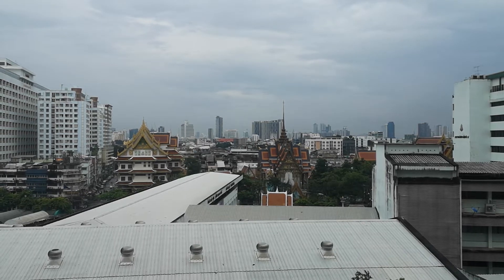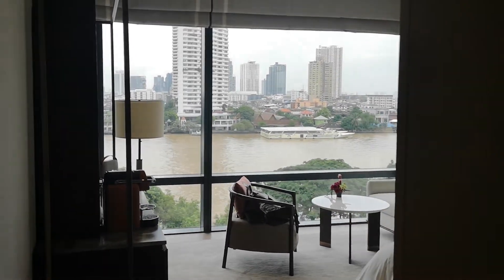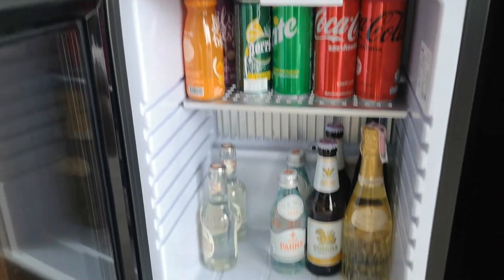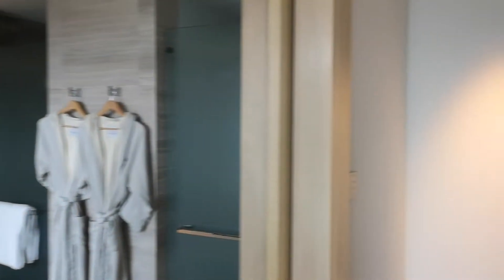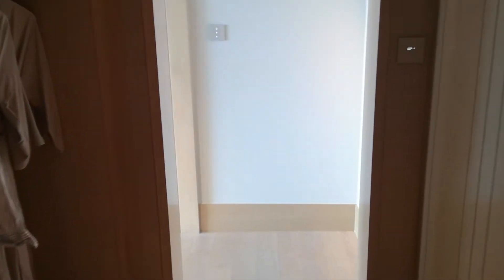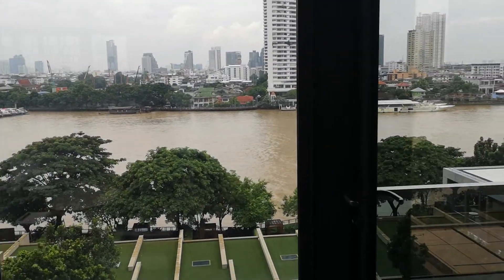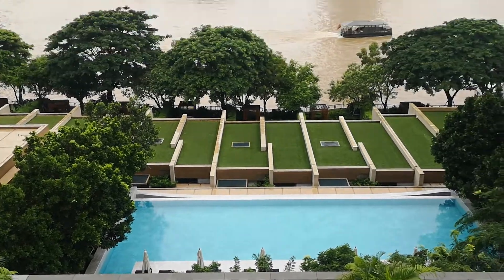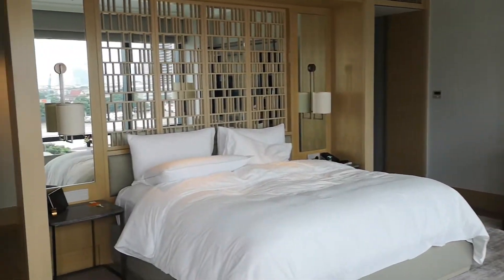Capella Bangkok: Hotel room tour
Opened in late 2020, the Capella Bangkok hotel occupies a prime position right on the banks of the always-interesting Chao Phraya river and on the border of the first paved road in Thailand. It sits in a really old, multifaceted district of the city, still full of temples, little shots and lots of character.

Discreet and very private, the hotel houses just 101 rooms. They all face the river (though the quality of the view varies) and each one has outdoor space - not the norm amongst Bangkok's luxury hotels. Here's a full room tour of a Riverfront Premium room on the fifth floor, room 509.